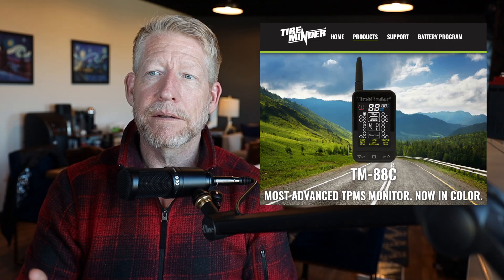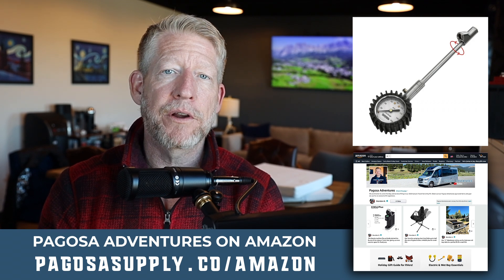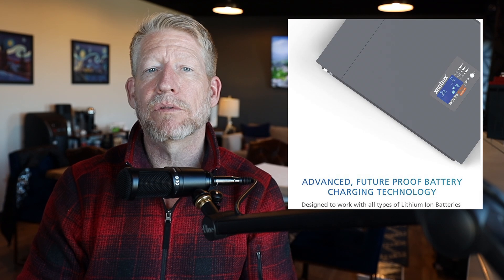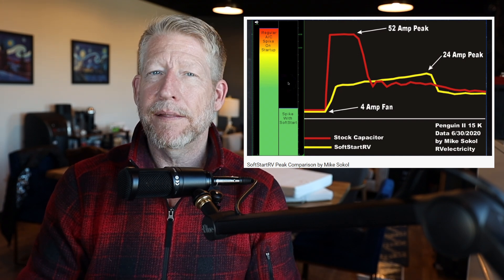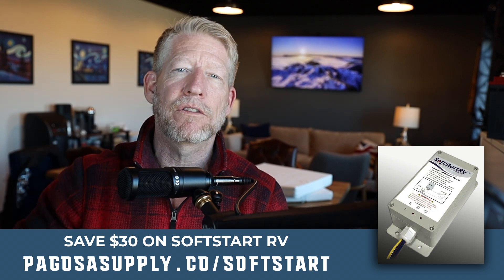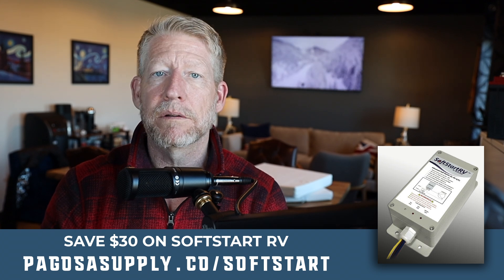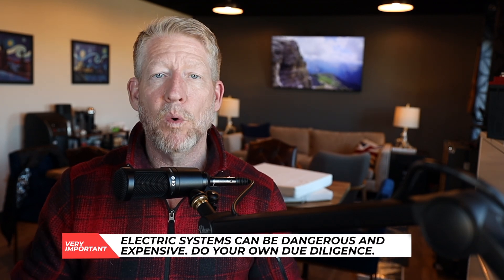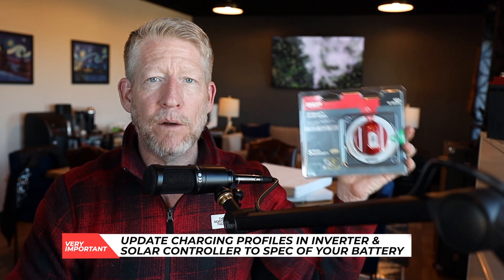RV Upgrades for my Leisure Travel Van! It's almost RV season!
It's almost spring, which means RV season is upon us! What plans do you have for upgrading your leisuretravelvan or other RV?

WeatherTech Shade

Start 0:00
SUMO springs: 1:01
Tire Minders: 2:13
Inverter / Battery: 3:45